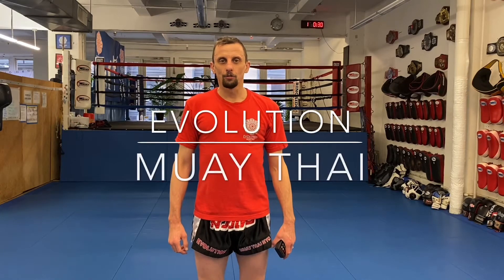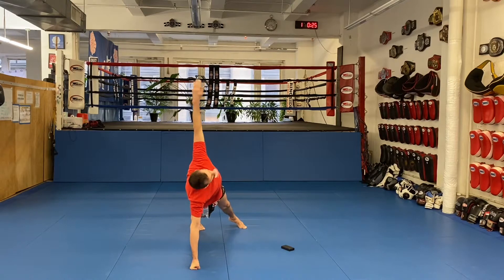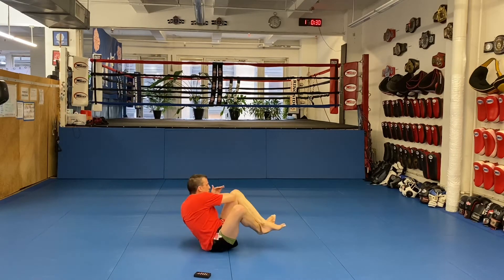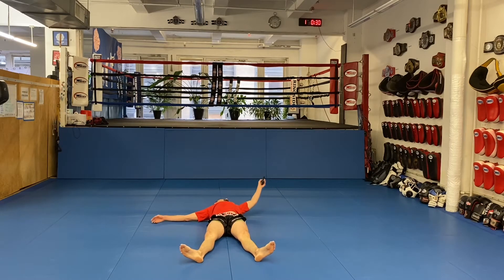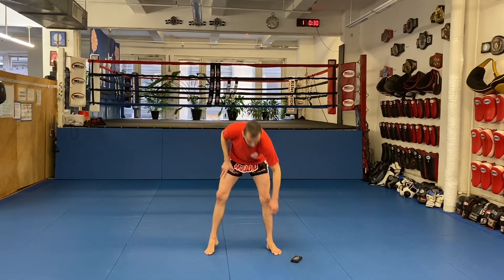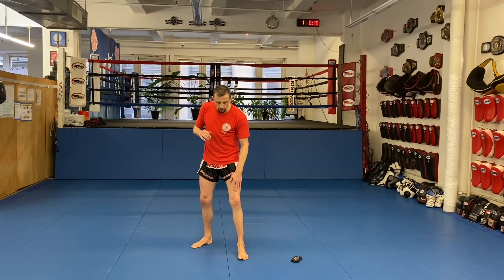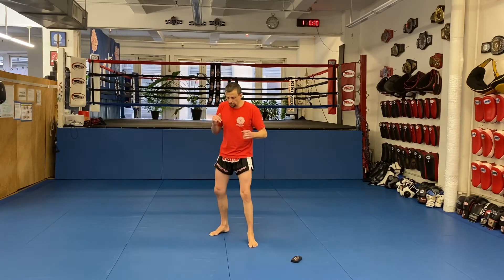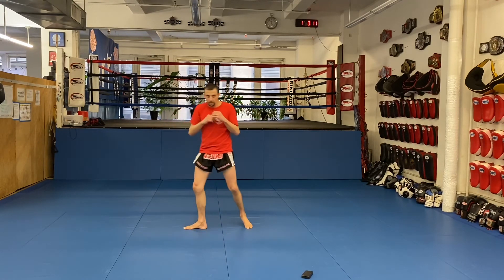Covid-19 Workout 7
Coronavirus workout video #7.
Recorded 3/22/20, published 3/24/20.

Today we re-capped the fakes and feints we have been working on for the last couple of months. There are so many fakes and set-ups out there, but I picked six of my favorites to work on.

Don’t forget to share our videos, or better yet, record yourself doing the workouts and share those. Tag Evolution Muay Thai and I’ll be sure to check your form for you.

Here we go:

Calisthenics:

• 30 seconds of squat-thrusts, then 30 seconds of jump-knees-up to warm up. The jump-knees-up is rough!
• 30 seconds of crucifix push-ups, then 30 seconds of shin-check push-ups.
• 30 seconds of Cross-side V-ups, then 30 seconds of MMA sit-ups.
• 30 seconds of regular squats, 30 seconds of hand-planted alternating lunges, then 30 seconds of jump-switch lunges.

Fakes and feints:

* Important note: Fakes and feints should have the same sharp exhalation as a real strike.

1. Lead shoulder fake: Flick your lead shoulder at your opponent as you take a small step forward with your lead foot. Quickly re-set your back foot under your butt, muscles loaded so you can explode forward again with a real strike.
2. Rear shoulder fake: Flick your rear shoulder at your opponent as you take a small step forward with your lead foot. Quickly re-set your rear foot under your butt, muscles loaded so you can explode forwards again with a real strike.
3. Head fake: Similar to the shoulder fakes. You can shoot your head straight forward or to either side. Follow the same steps as 1 and 2.
4. Stomp fake: A head fake with an added stomp. Frantz “Swiffer” Pierre loves this one!
5. Lead foot fake: The Thai Hop. Lift your lead leg as if you are going to throw a teep. As you lift the lead leg, hop the rear leg forward to enter range. Throw your real attack as you put the lead foot back on the floor. This one works best if you have already thrown a couple of lead leg attacks.
6. Rear foot fake: Set up as if you are about to throw a big kick. Take a small step forward with your lead foot as you begin to pump your hands and raise your rear knee and foot. You don’t have to raise the knee very high. Your opponent will react to the very first movement. Quickly bring your rear leg underneath your butt and put it back on the floor. Explode forward with your real attack. This one also works well for the step outside trip-sweep.

The final exercise of the day is the spinning elbow:

Step across your centerline with the lead foot while using the lead hand to either fake an attack or to actively engage the guard. Roll your lead shoulder under as you roll your rear shoulder over the top to produce the spinning elbow. You don’t need to step your back foot. Turn back the way you came to re-set.